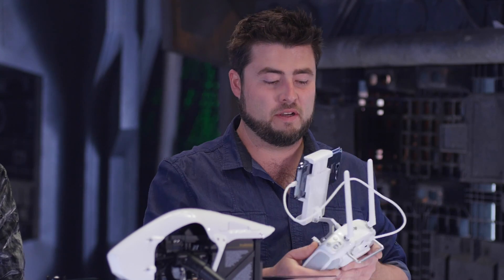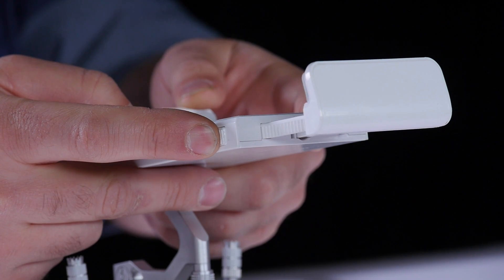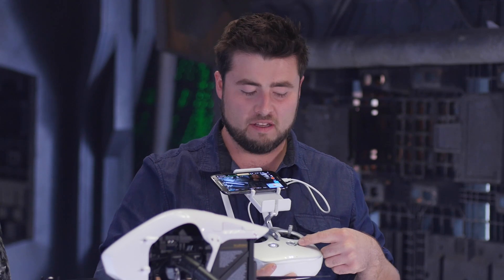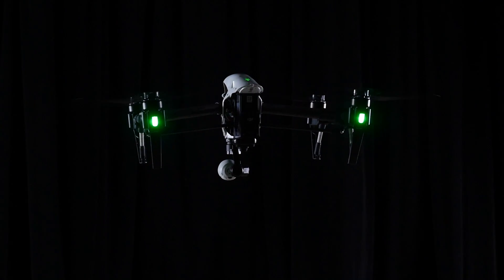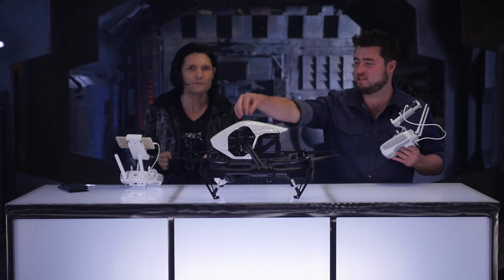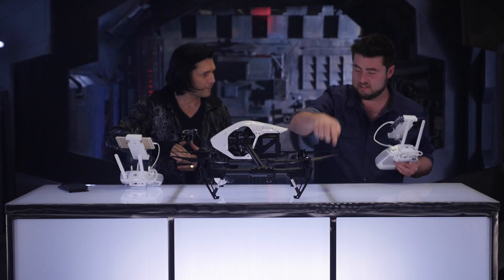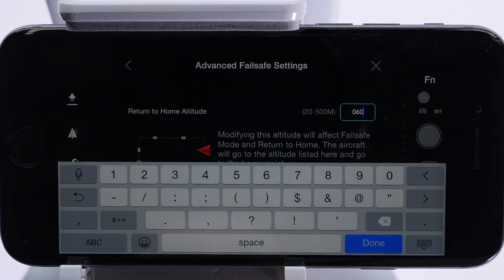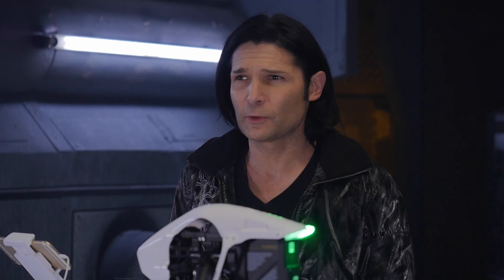The Return To Home Function On The Inspire | Clip From 100+ Minute Instructional Video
This quick explanation of the DJI Inspire's return to home function comes from the instructional video series, "Drone Academy X - Inspire."

Our drone experts are continually pushing the limits to provide curated solutions that are rarely found anywhere else with innovation and technology. DSLRPros specializes in drone solutions for industrial applications. Whether you're a first responder or a farmer, we have the right drone for you. We utilize drones to carry thermal cameras for search and rescue and equipment inspection, with a focus on aerial thermal imaging.

DSLRPros.com